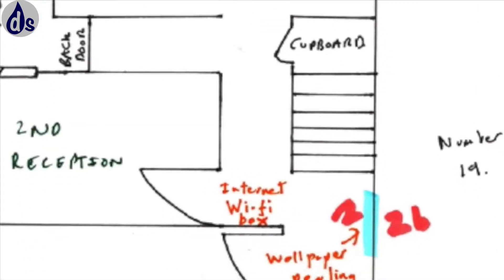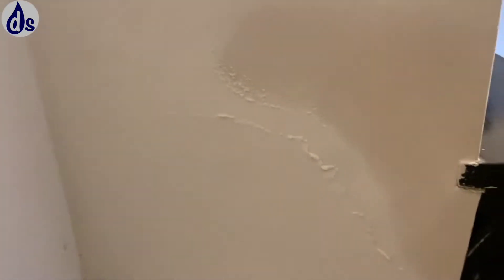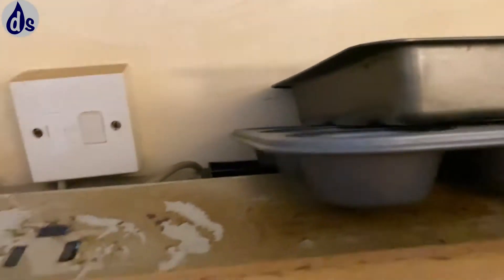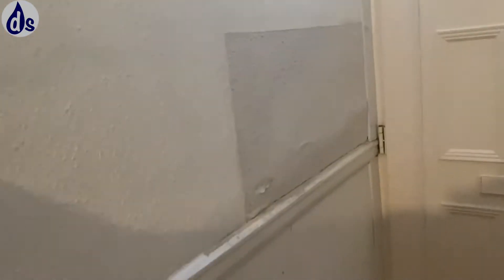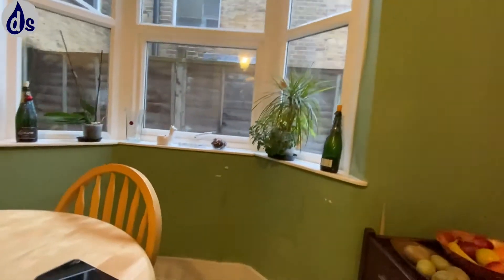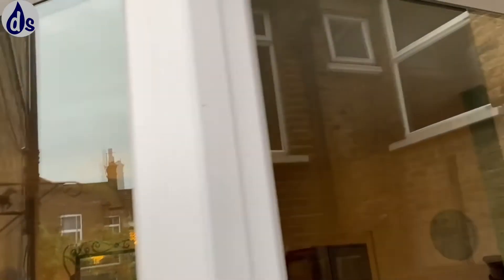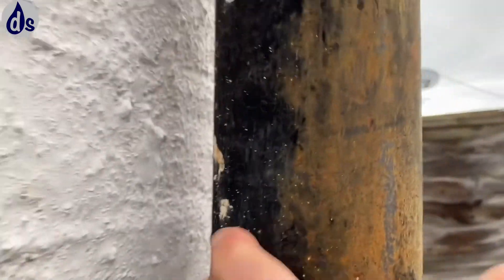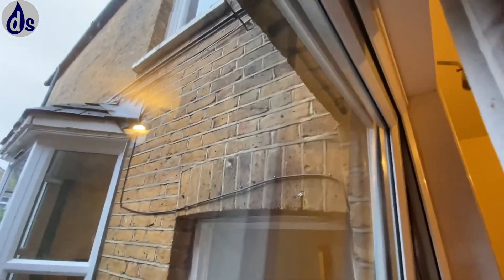❌ Neighbour’s Damp Proofing Worsened the Problem – Salts & Condensation Explained!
🛠️ How does your neighbour’s damp-proofing affect your home?

👷‍♂️✨ Watch to learn:
✅ Why damp-proofing chemicals often make condensation worse
✅ How hygroscopic salts cause damp-like symptoms
✅ What key actions are needed to solve the issue permanently
✅ Simple verification steps to ensure the problem is resolved

BACKGROUND 👀
A homeowner in a Victorian ground-floor flat noticed persistent damp patches and mould growth in their property despite previous damp-proofing treatments. Their neighbour had recently applied a chemical damp-proof course, and soon after, salt deposits began appearing on their internal walls. The issue was further complicated by high indoor humidity levels and restricted airflow.

FINDINGS 🔍
🌟 Hygroscopic salts appearing on treated walls, absorbing moisture from the air
❌ Condensation and mould growth near external walls and skirting boards
💨 Restricted ventilation due to blocked airbricks and poor extractor fan usage
✅ No evidence of rising damp, despite the misdiagnosis by damp-proofers
🛠️ Neighbour’s damp-proofing caused lateral moisture movement, worsening the issue
💷 Potential savings: £500 by addressing the actual causes rather than ineffective treatments

🌬️ Manage indoor vapour effectively by keeping humidity levels below external temperatures. Use ventilation and dehumidifiers to control moisture.

🏡🌬️ Run extractor fans for at least 30 minutes after showering and ensure they vent externally.

💨 Keep furniture and objects away from cold walls to reduce condensation risk.

🧼 Scrape off salt deposits, apply a breathable coating, and monitor for further deposits.

🚰 Improve airflow by using rigid ducting instead of flexible ducts for more efficient moisture extraction.

ADDITIONAL ACTIONS 💡

🌬️ Remove restrictions in porcelain airbricks to improve ventilation by up to 75%.

🛠️ Insulate cold internal surfaces, such as bedroom cupboards, with Rockwool Thermal Lining Paper.

🌧️ Check for water pooling near walls and ensure adequate drainage to prevent external moisture ingress.

VERIFICATION 📊
🕵️ Estimated drying time: 3-6 months, depending on ventilation, heat, and weather conditions.

✔️ Monitor progress:
Use a damp meter weekly, focusing on the highest damp point.

REASONING 🤔
💡 Mould thrives when relative humidity exceeds 85% for prolonged periods.
💡 Hygroscopic salts absorb moisture, creating the illusion of persistent damp.
💡 Rising damp is highly unlikely in London, as groundwater is actively pumped out 30-60m below ground.
💡 Fixing ventilation and moisture sources is far more effective than chemical damp-proofing.

WHAT NEXT? 📺

for anonymous, expert guidance on damp issues.

💬 Have you experienced damp issues caused by a neighbour’s damp-proofing?